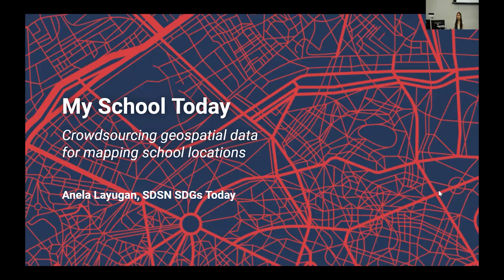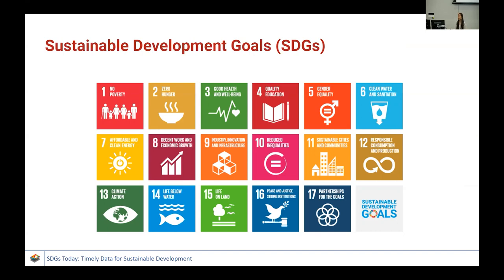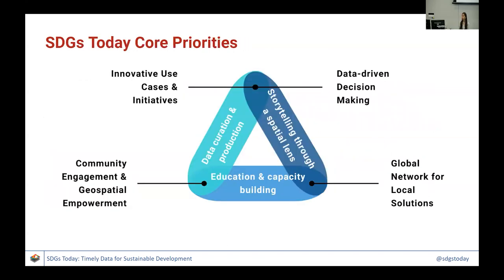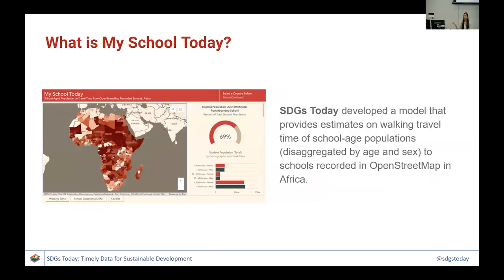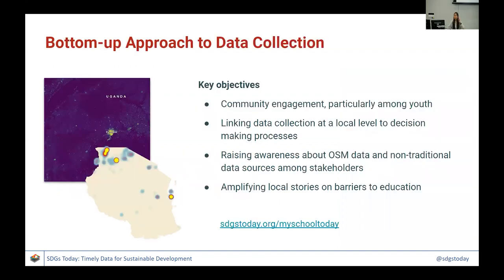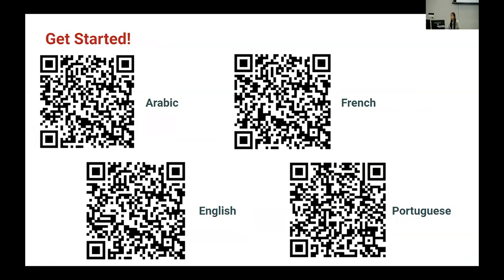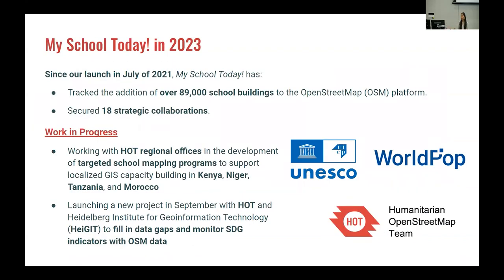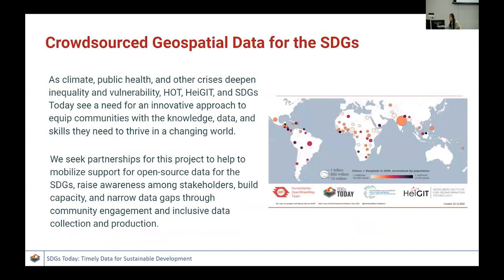My School Today: ​​Crowdsourcing geospatial data for mapping school locations - Anela Layugan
SDSN SDGs Today’s initiative, My School Today uses OpenStreetMap map data to share population counts within various travel times from recorded educational facilities in pursuit of SDG 4. My School Today was created to support GIS capacity building in regions across Africa through the dissemination of GIS training lessons and the encouragement of crowdsourced school location data. This project features GIS training lessons in the form of ArcGIS StoryMaps as well as a dashboard that provides the school location dataset as it appears in OpenStreetMap (OSM) and our walking time to schools dataset. This work has been carried out in collaboration with over 18 different education institutions, advocacy groups, and technical organizations.